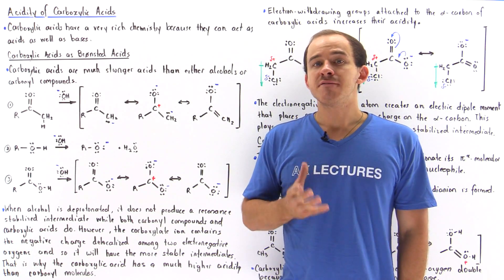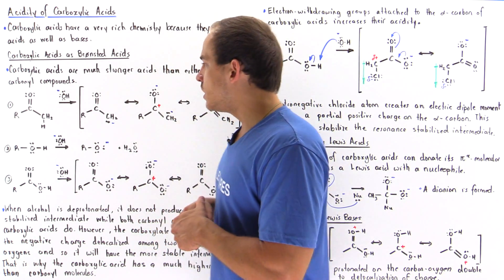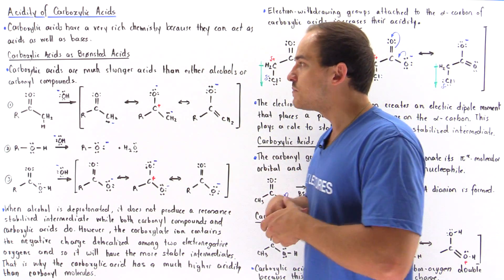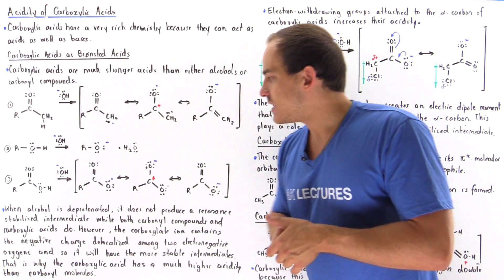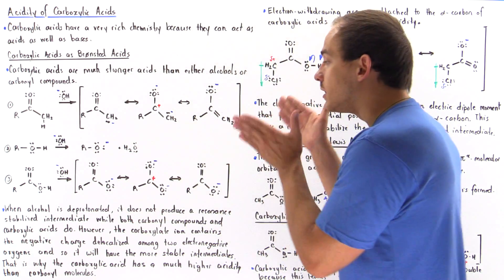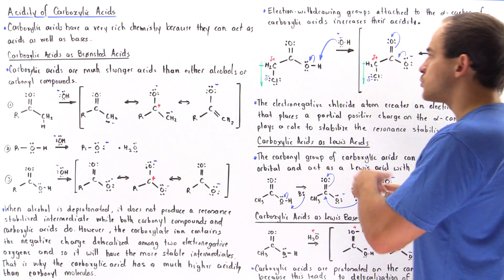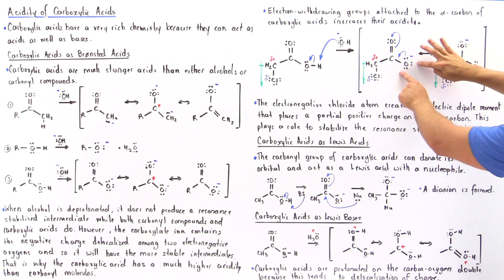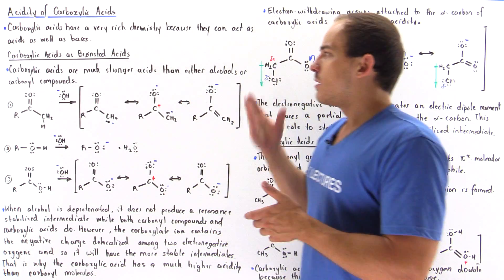Acidity of Carboxylic Acids